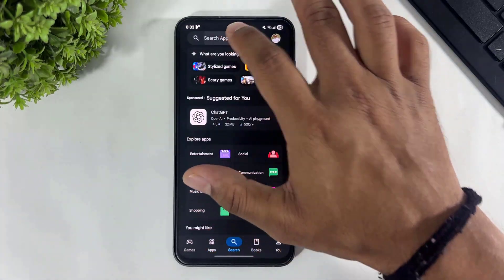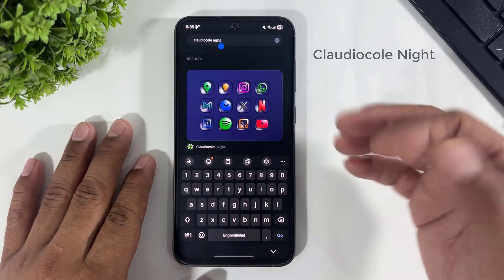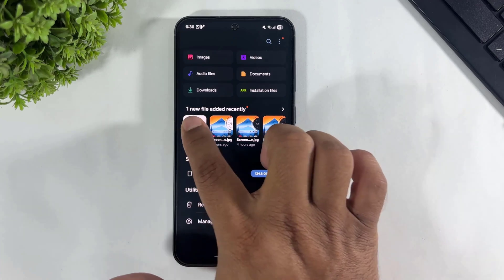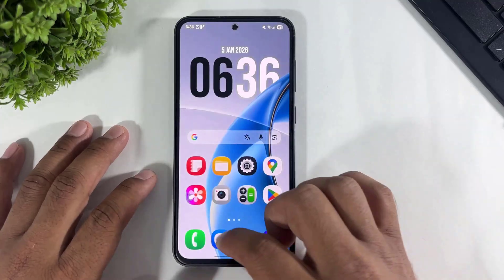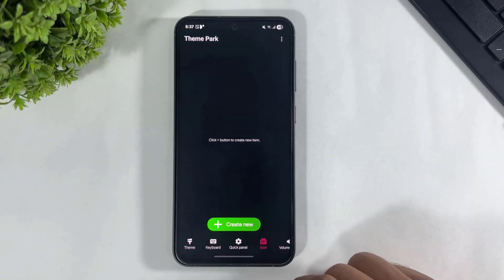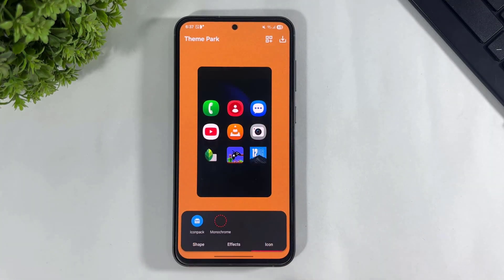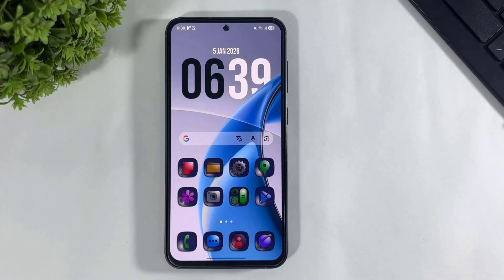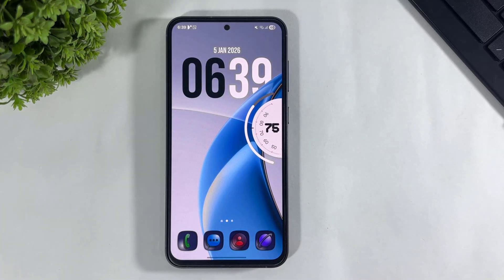Install ONE UI 8 3D Depth Icons On Any Samsung | New Samsung Icons